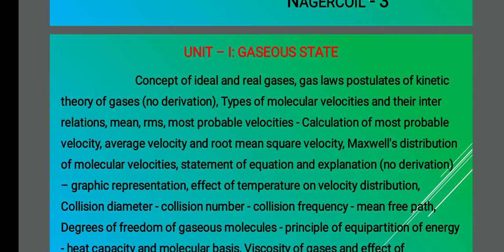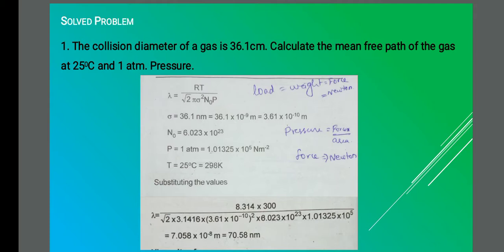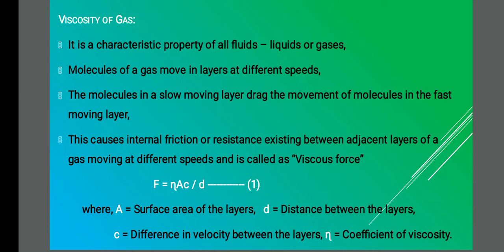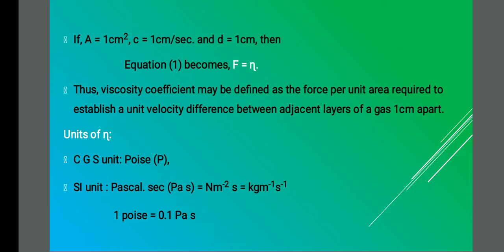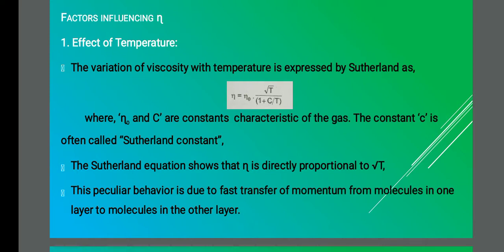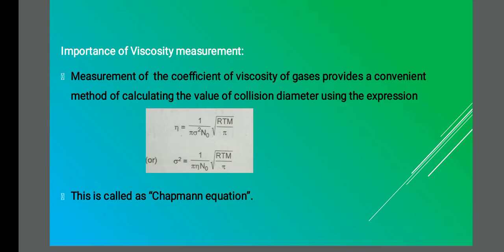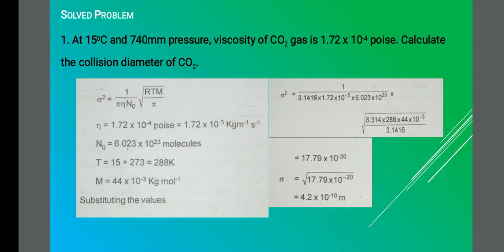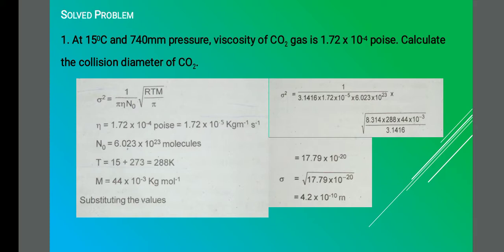Physical Chemistry - 1 (online Class - 6)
Viscosity of gases